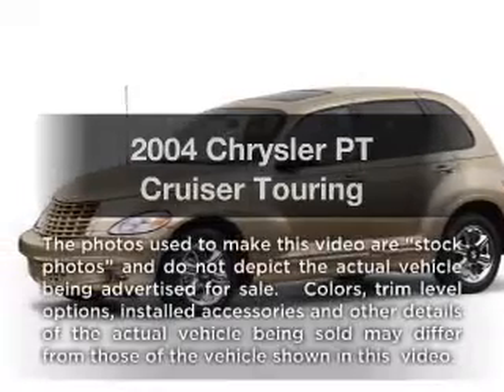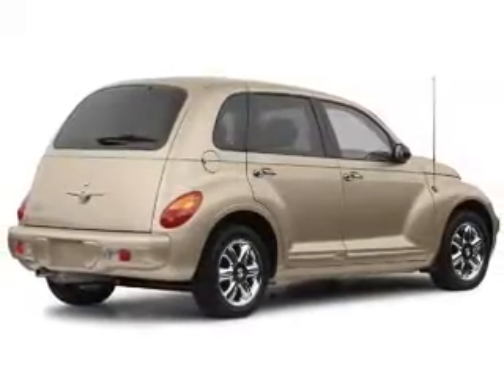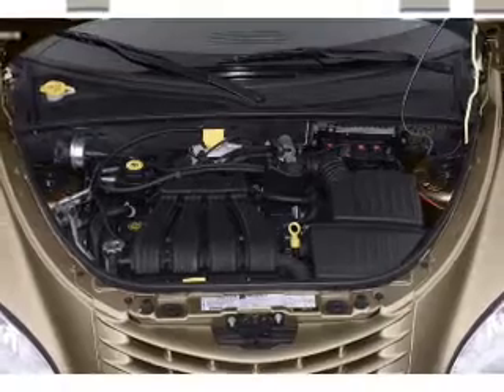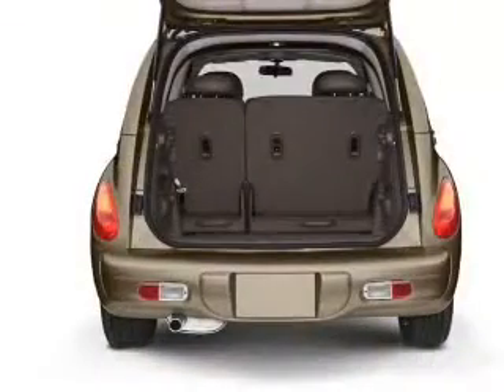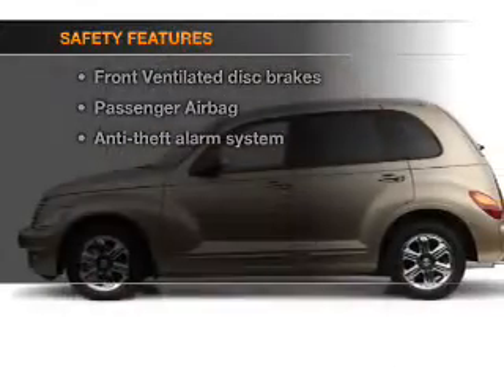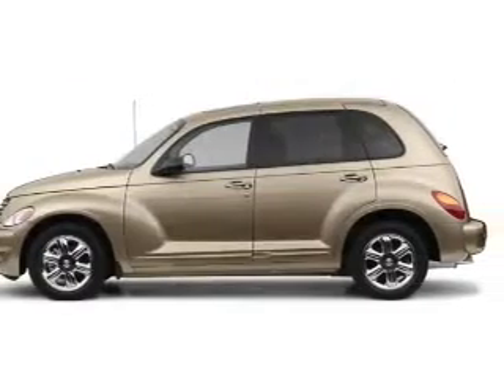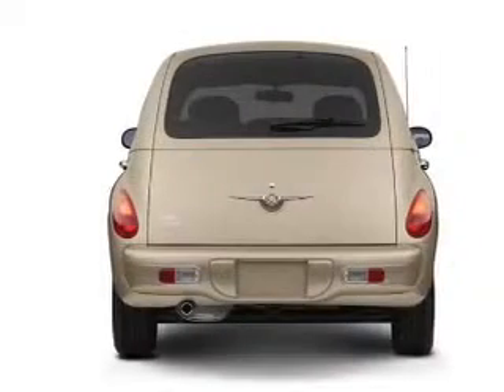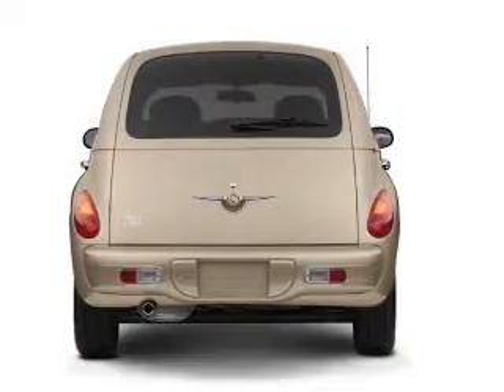2004 Chrysler PT Cruiser - Grand Rapids MI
Year: 2004
Make: Chrysler
Model: PT Cruiser
Trim: Touring
Engine: 2.4 liter inline 4 cylinder 16 valve
Transmission: Automatic
Color: Blue
Mileage: 24575
Address:
3050 Broadmoor Ave SE